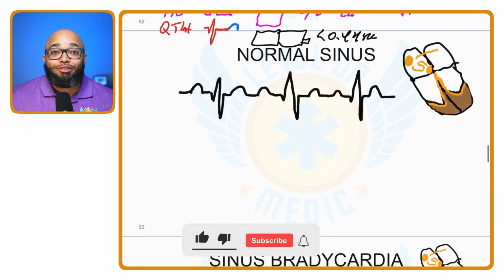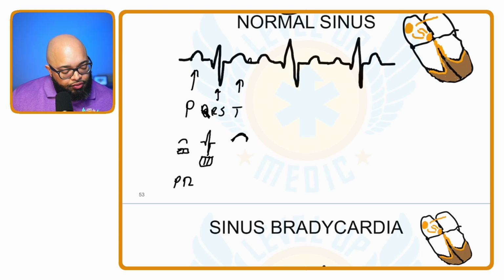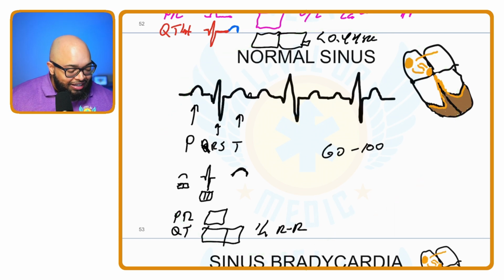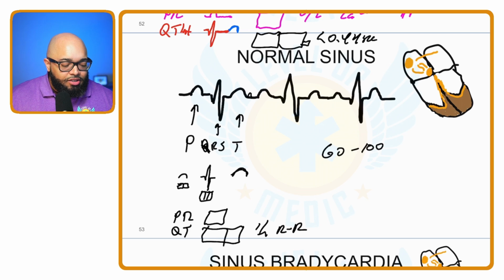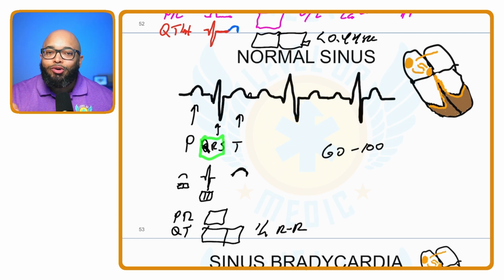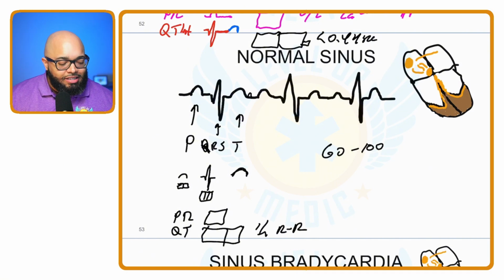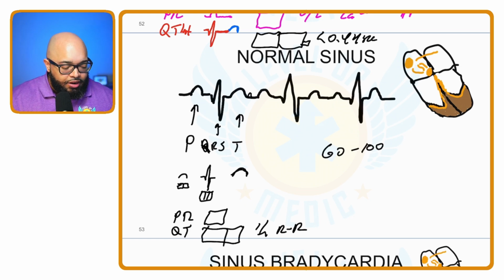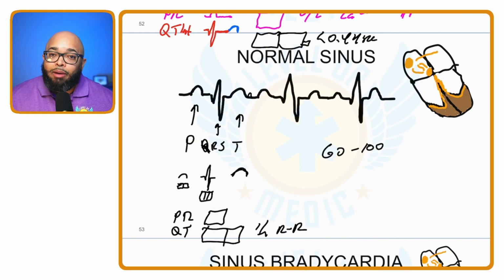DAY 5: PART 11/20 THE BIG BAD NORMAL SINUS RHYTHM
Welcome to Level Up Medicl! I’m Joshua Crawford, a medical educator and former flight paramedic with over 20 years of healthcare experience. Today, we’re diving into the NORMAL SINUS RHYTHM, breaking it down step-by-step so you can master the basics of EKGs and medicine. It's really important to fully understand NORMAL before trying to understand ABNORMAL. Whether you’re just starting out or looking to sharpen your skills, you’re in the right place!

All the components that must be present for a normal sinus rhythm.